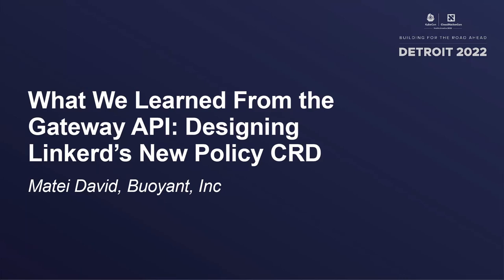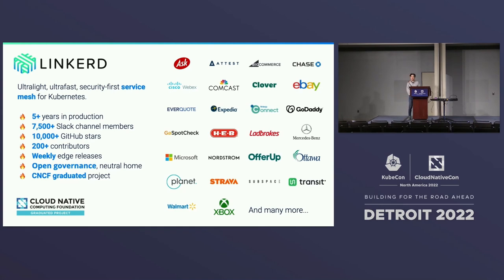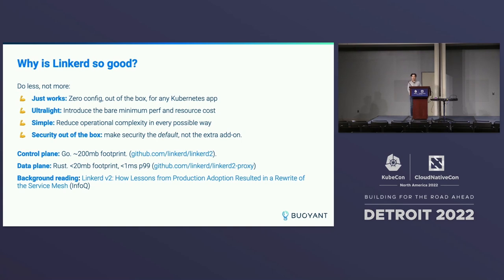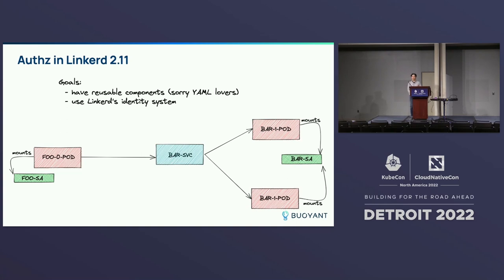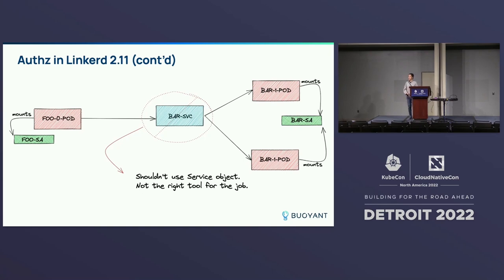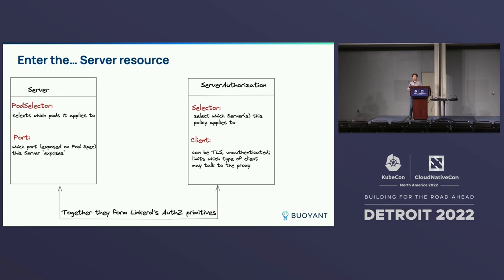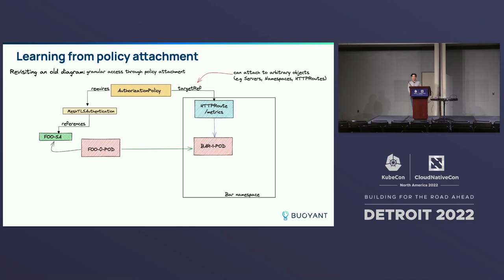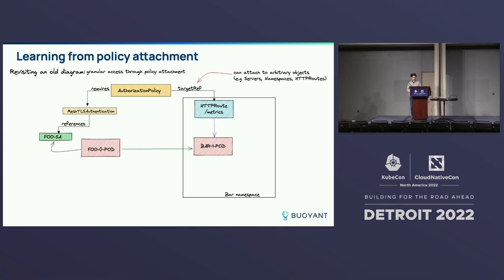What We Learned From the Gateway API: Designing Linkerd’s New Policy CRD - Matei David, Buoyant, Inc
Speakers: Matei David
Since the introduction of the new Gateway APIs, created by the SIG Network community, Linkerd maintainers have been working on leveraging a new pattern known as policy attachment in Linkerd’s authorization mechanism. In this talk, Matei, a Linkerd maintainer, will briefly cover the collection of Gateway APIs, what policy attachment represents, and how it works in practice, and uncover how Linkerd’s authorization policies have been revised with the policy attachment pattern in mind. Policy attachment, as outlined by the SIG Network community, allows platform-level policies, such as timeouts, retries, and custom health checks, to attach to any arbitrary Kubernetes type. This enables users to create custom policies that extend, and plug into the API instead of being a concrete part of it.